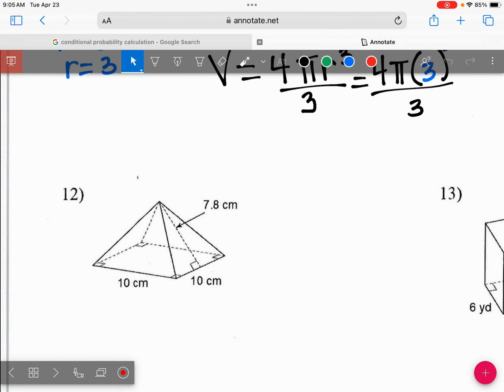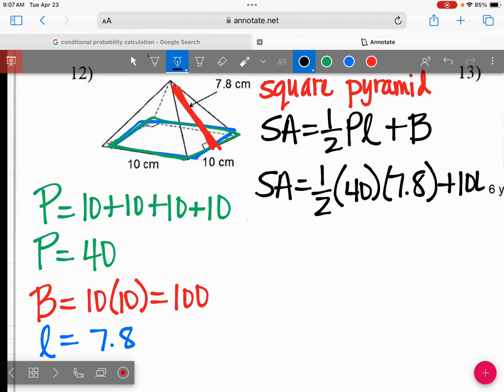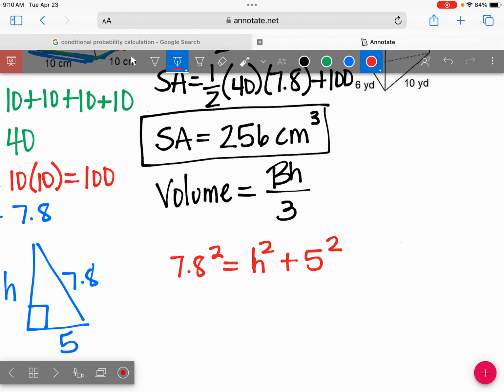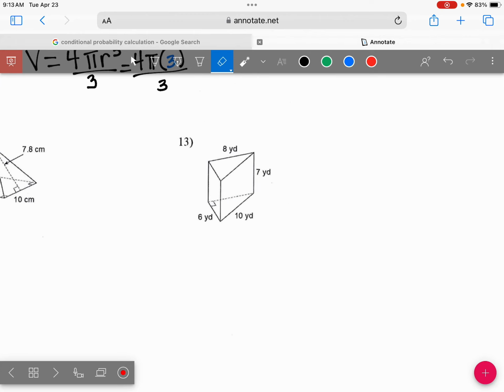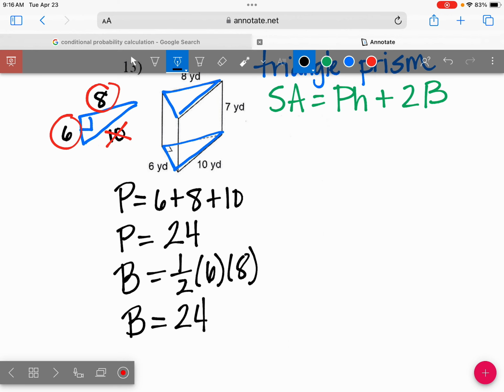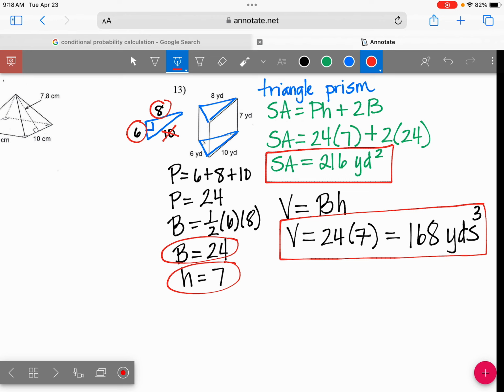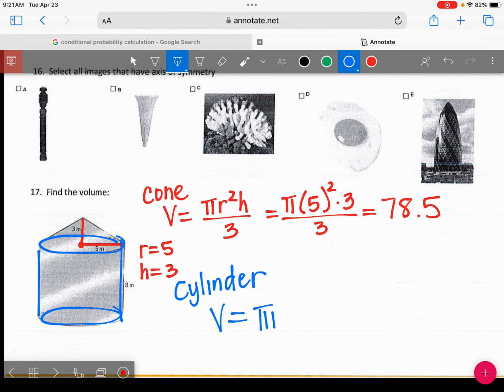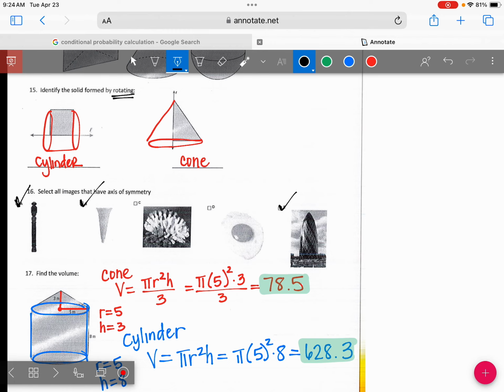review part 2